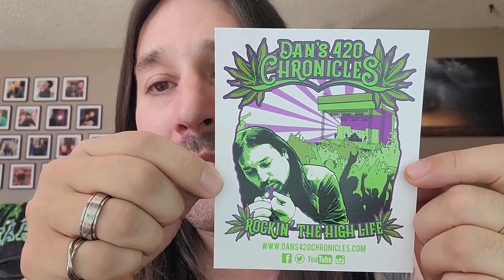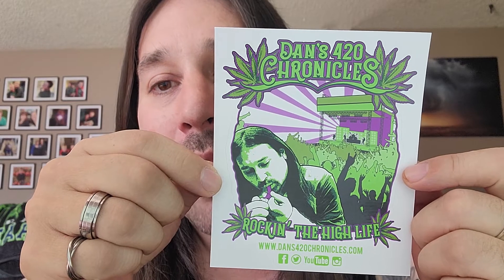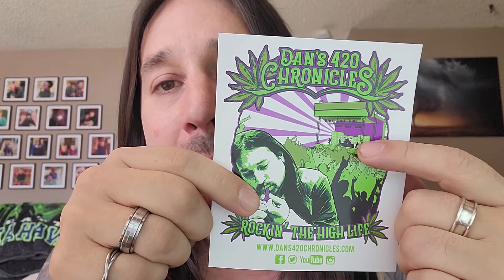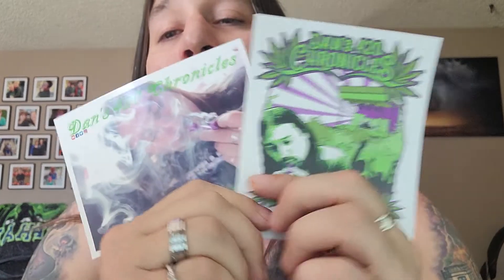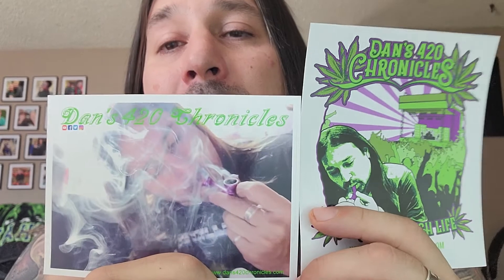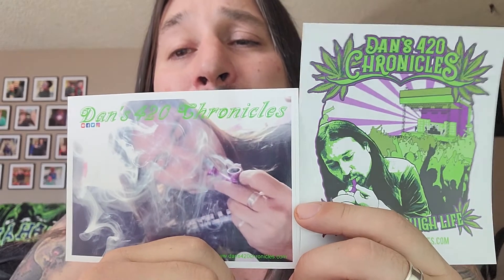Dan's 420 Chronicles - New 420 Stickers Are Available 6/3/22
Dans420Chronicles sharing new stickers available in my Dan's 420 clothing shop - Shirt, Hoodies and More